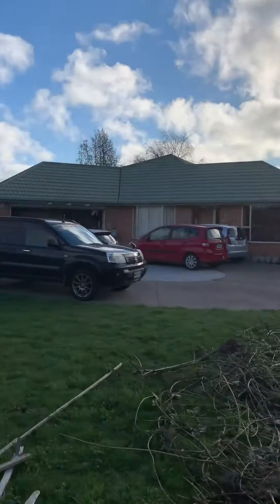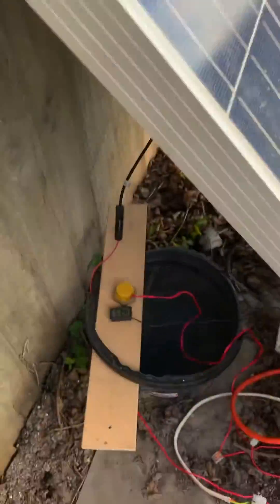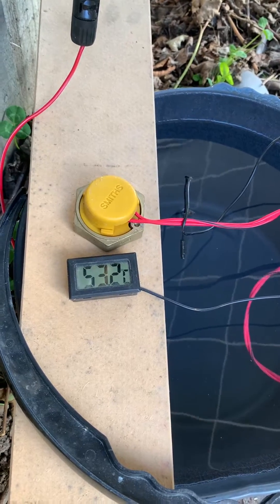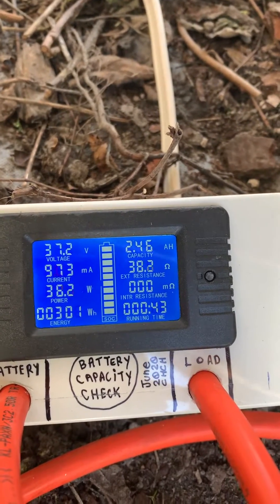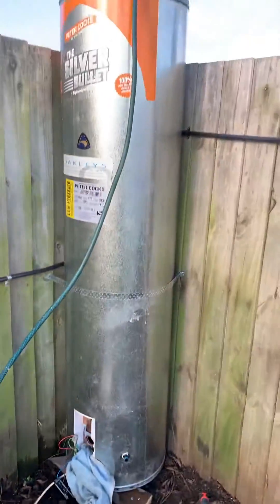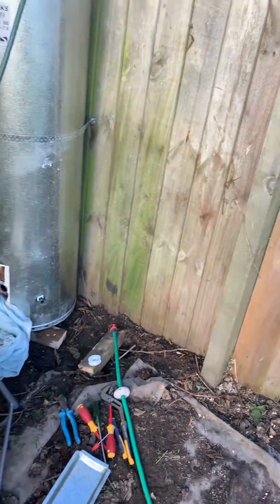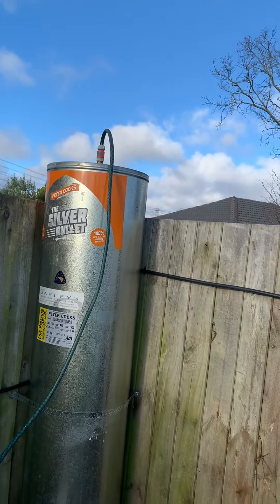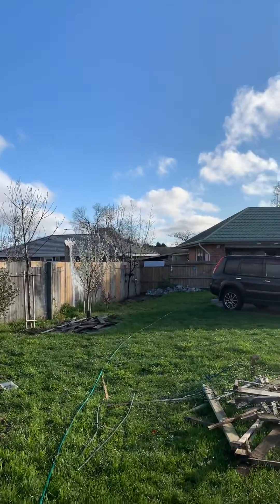solar panel connected directly to heat element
I will try to heat a hot water cylinder with 5 solar panel